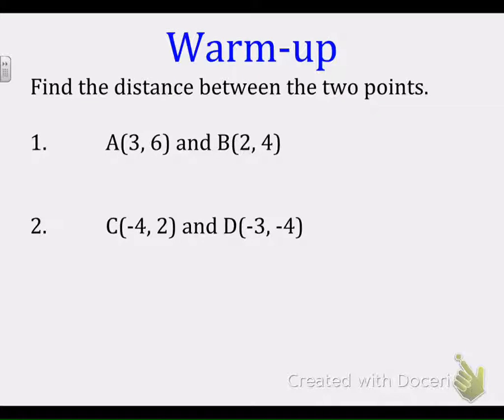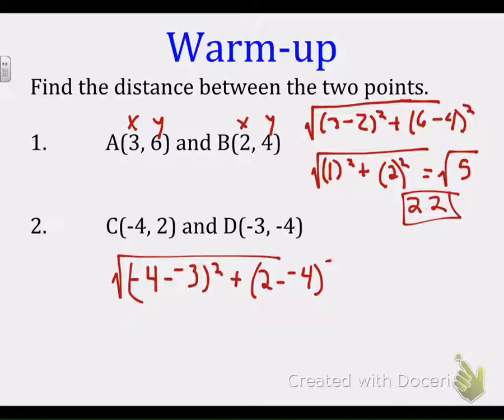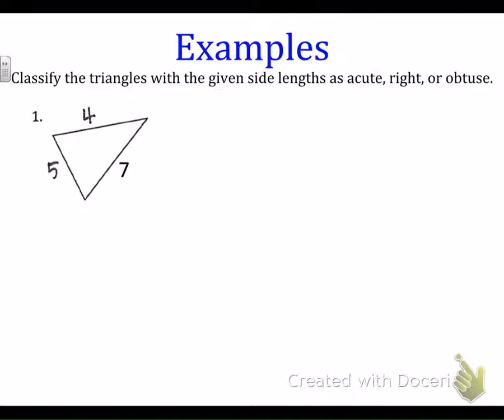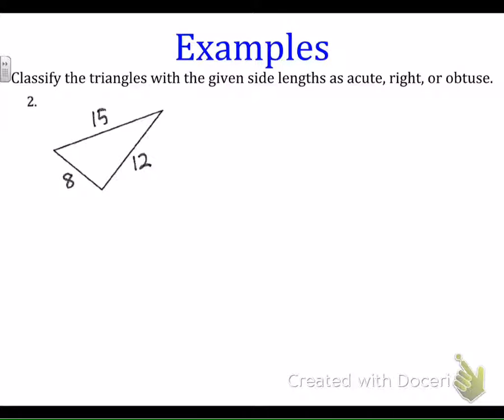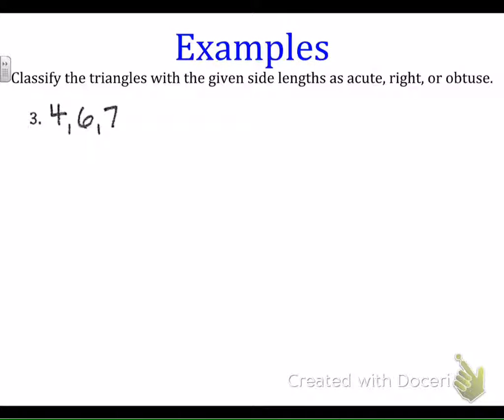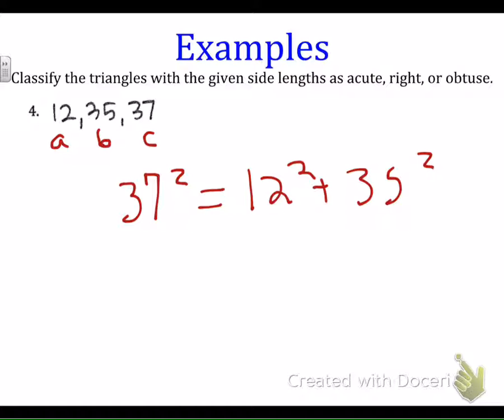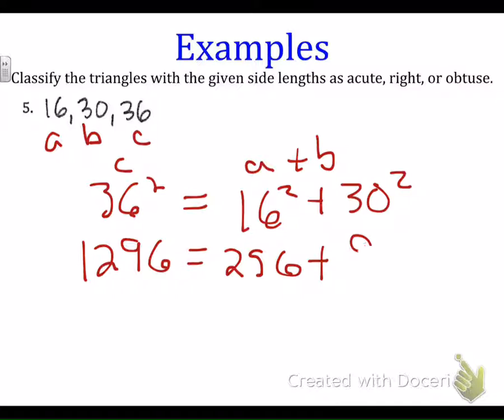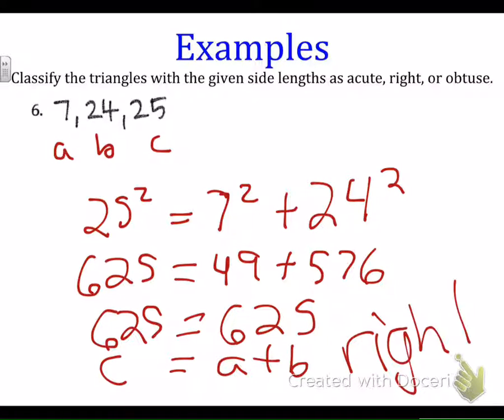4.5 Part 2